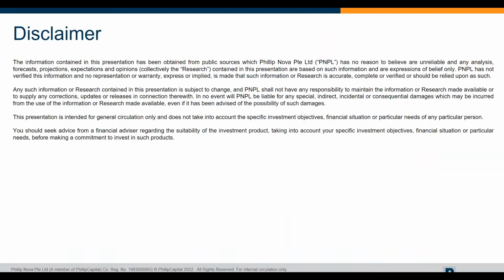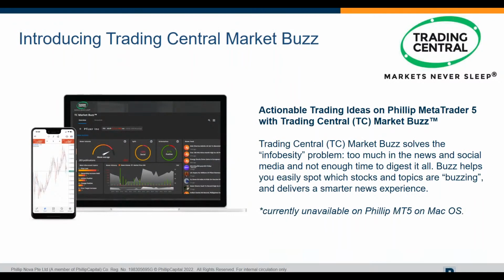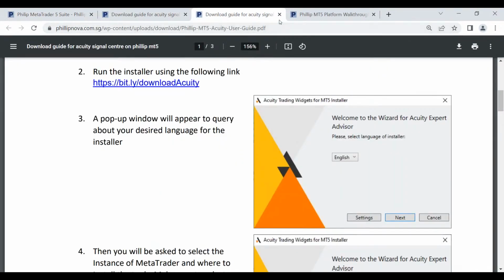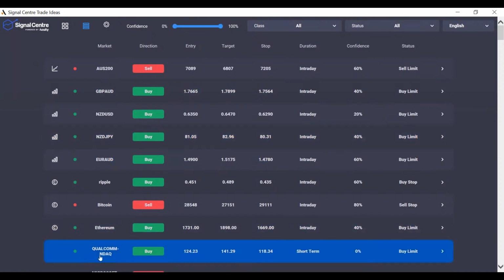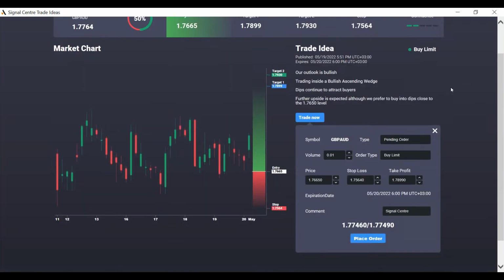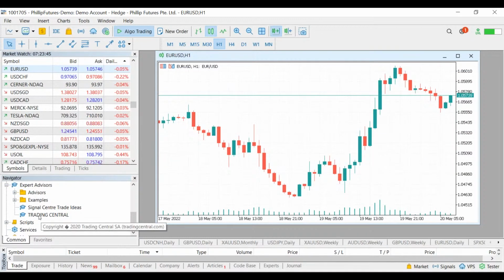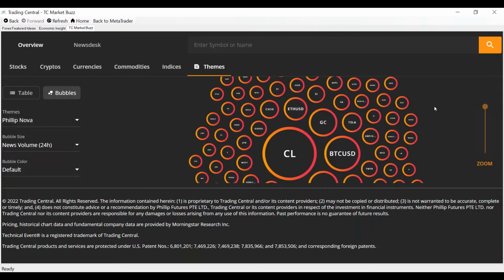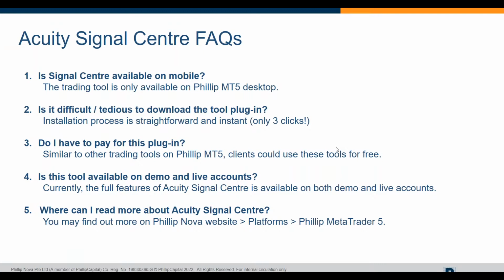Guide on Using Free Phillip MT5 Trading Tools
Join us on this sharing session where we showcase how you can unlock the potential of the Phillip MetaTrader 5 platform and elevate your trading experience by utilising free trading tools that come with your platform.

Outline:
- Introduction to Trading Central and Acuity Signal Centre Trading Tools
- Guide on downloading the plugins in easy to follow steps
- Launching and navigating the trading tools
- Utilising the Acuity Signal Centre to place a trade on Phillip MT5

About the Speaker:
Jun Kit is a strategist at Phillip Nova. His main area of expertise is in Forex, with a focus on major pairs. As part of the Forex/Bullion desk, Jun Kit specialises in the business development of products and platforms to support the trading needs of customers.

His market views and comments have been regularly published in The Business Times, Lianhe Zaobao, MoneyFm 89.3 and the Phillip Nova website.